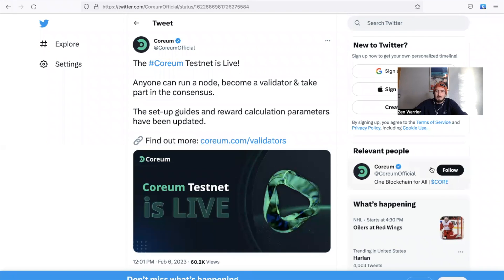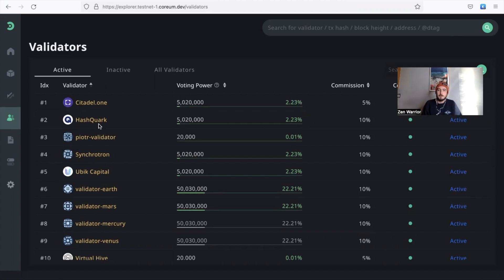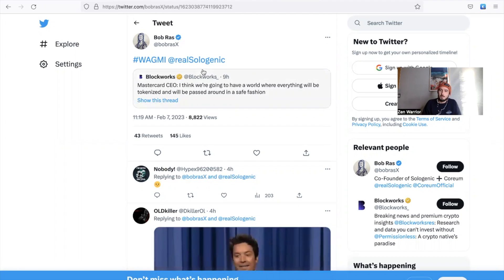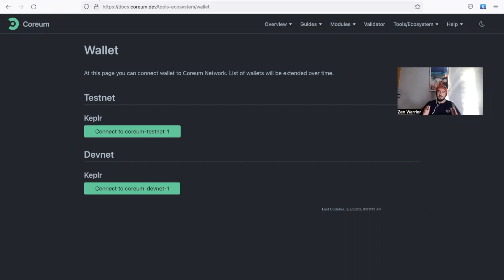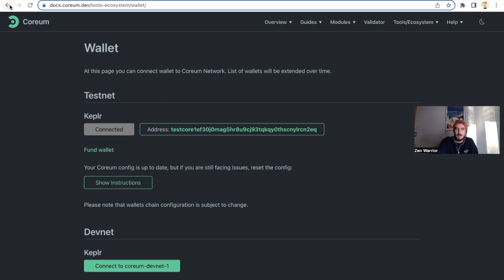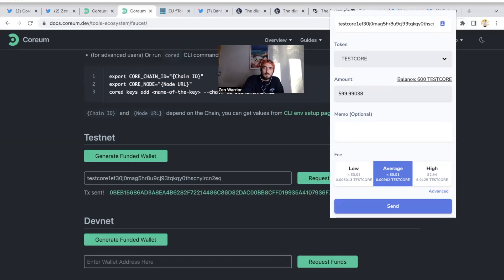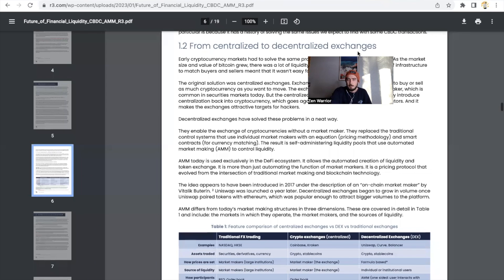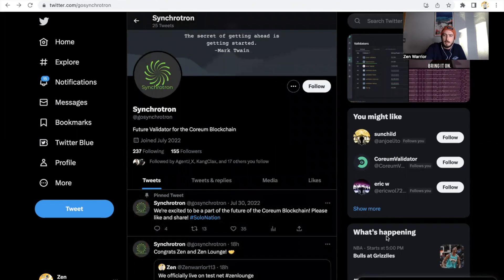How to get Coreum Testnet tokens on Keplr - Zen Lounge Validator is alive 🔋📡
Zen lounge validator is officially live on test net you can see for yourself using this

How to get $testcore tokens
Step 1. You will need a Keplr wallet -

Step 3: copy wallet address paste - request. funds- Check Keplr

You should now have 100 $TESTCORE

I am not a financial advisor.  In order to make the best financial decision that suits your own needs, you must conduct your own research and seek the advice of a licensed financial advisor if necessary. Know that all investments involve some form of risk and there is no guarantee that you will be successful in making, saving, or investing money; nor is there any guarantee that you won't experience any loss when investing. Always remember to make smart decisions and do your own research.